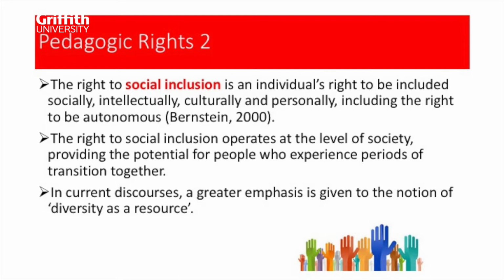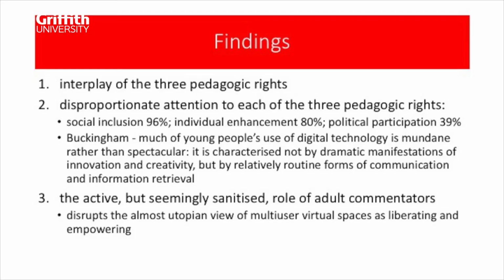Basil Bernstein’s heuristic of Pedagogic Rights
What do you know about pedagogic rights, as proposed by Basil Bernstein? In this video, Professor Beryl Exley explains the three pedagogic rights of ①individual enhancement, ②social inclusion, and ③political participation. She presents examples of how a young, eight year old travel blogger was engaged with each of these rights over 56 travel blog posts (photographic and text).

Please click on the following link to read the full paper by Beryl Exley and Linda-Dianne Willis (2016). Children’s pedagogic rights in the web 2.0 era: A case study of a child’s open access interactive travel blog. Global Studies of Childhood, 6(4), 400-413.

To cite this video:
Exley, B. (2017). Beryl Exley explains Basil Bernstein’s heuristic of pedagogic rights. Brisbane, Australia: Griffith University. Retrieved from: (updated URL).